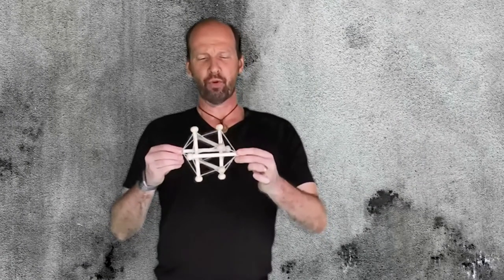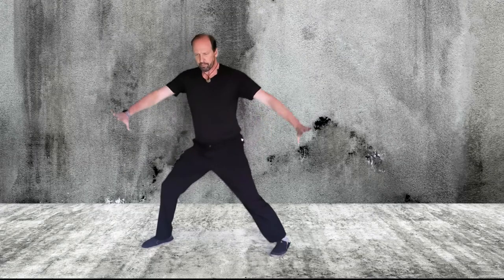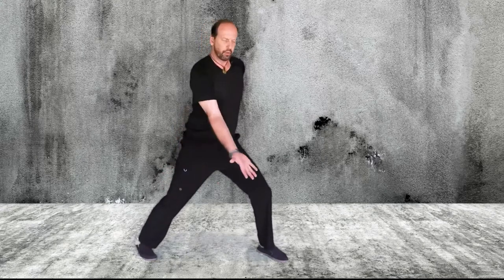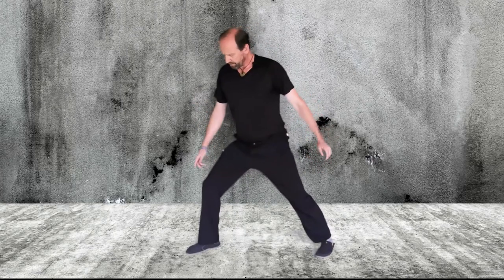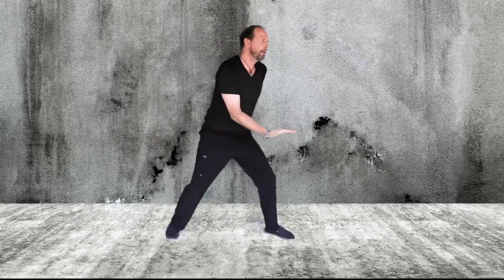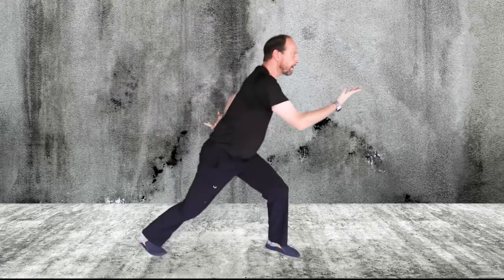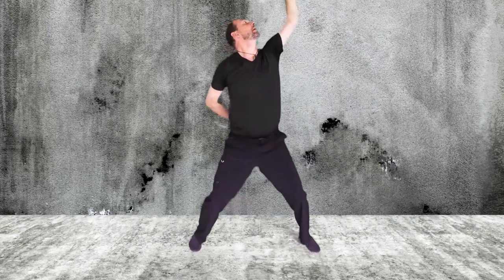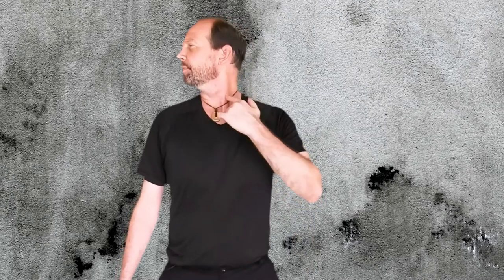Tao Yin - Swallow Returns to Nest (moving qigong) detailed instruction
My goal is to present an education that brings awareness to these time-proven methods. With an intent to de-mystify and simplify explanations, hopefully more people can come to realize that we are all accountable for our own well-being.